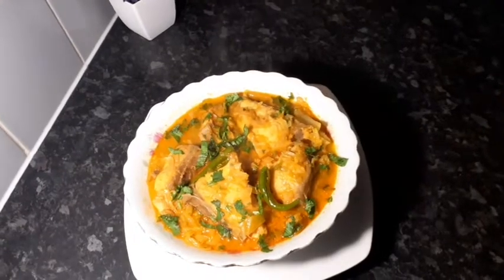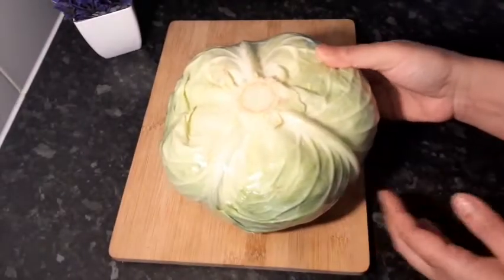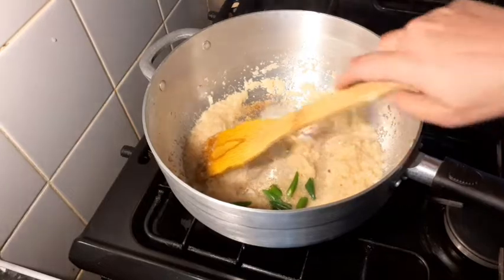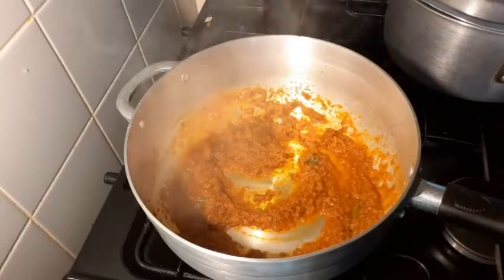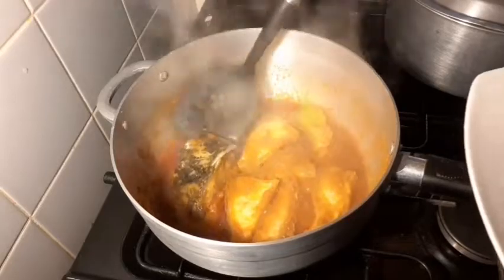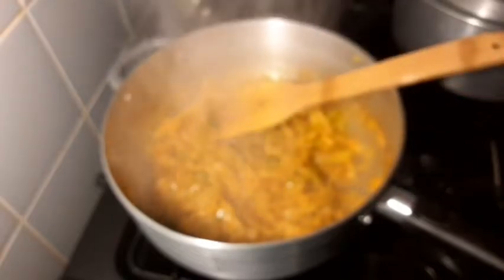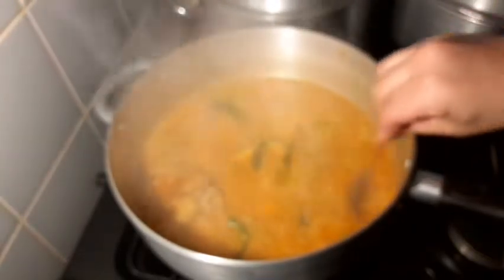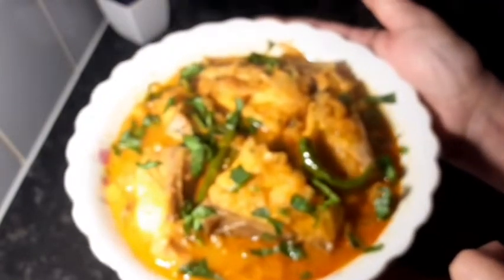Sweet Flat Cabbage With Fish Curry মিষ্টি বাঁধা কপি দিয়ে মাছ রান্নার সহজ পদ্ধতি Ep:128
Sweet Flat Cabbage with Fish curry recipe
মিষ্টি বাঁধা কপি দিয়ে মাছ রান্না রেসিপি সহজ পদ্ধতি